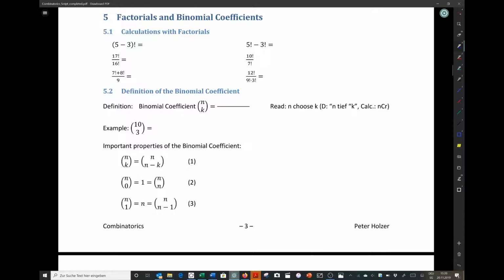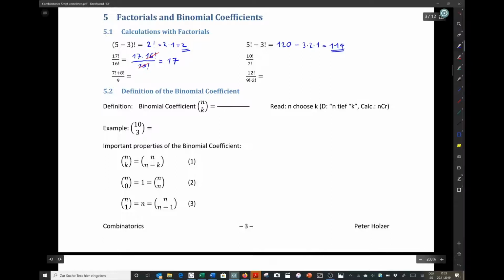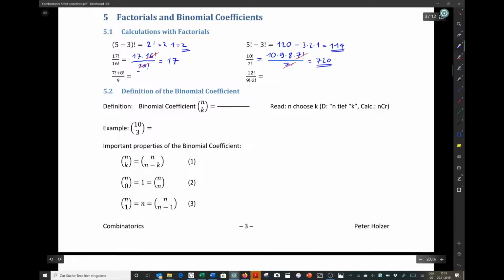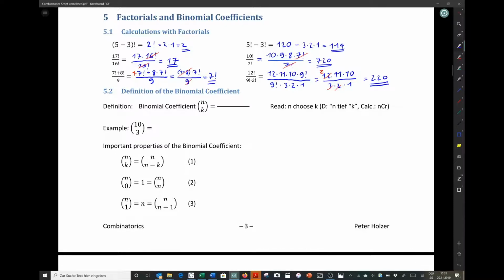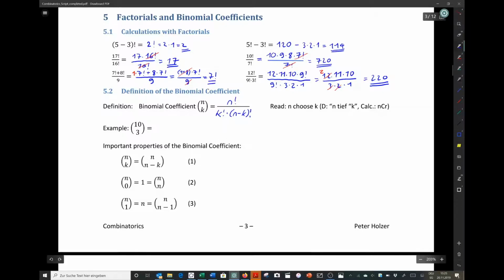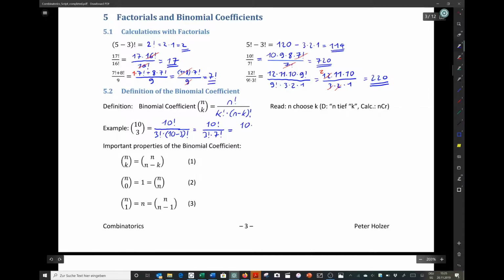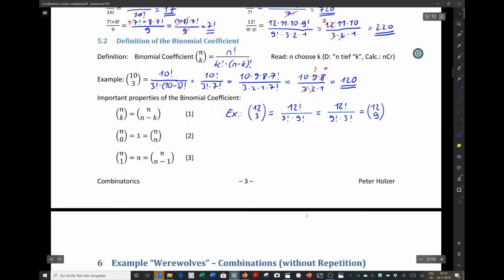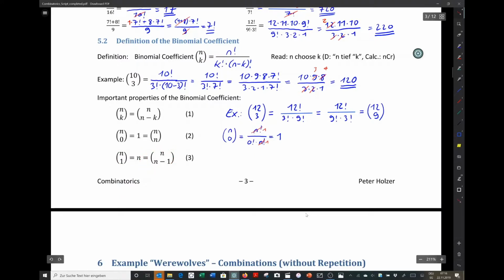Combinatorics 5 FactorialsBinomialCoefficient